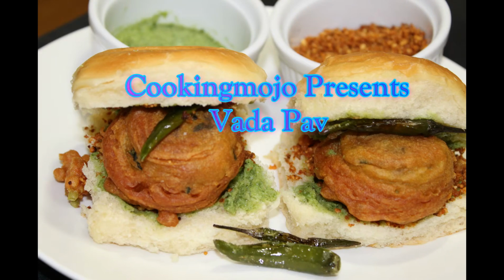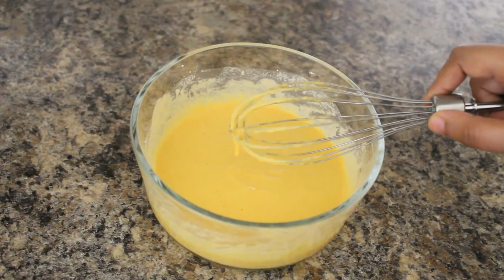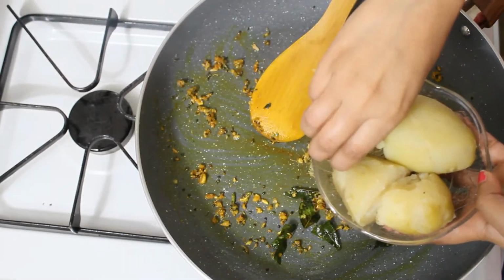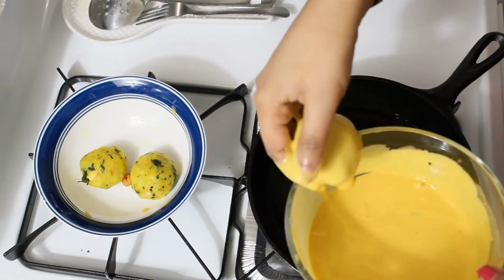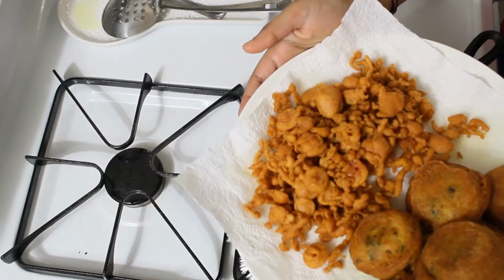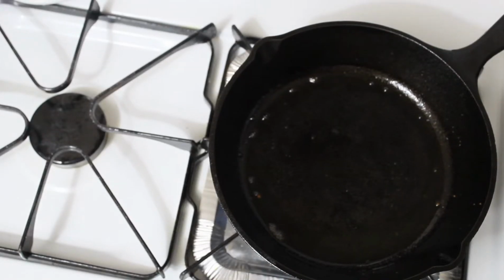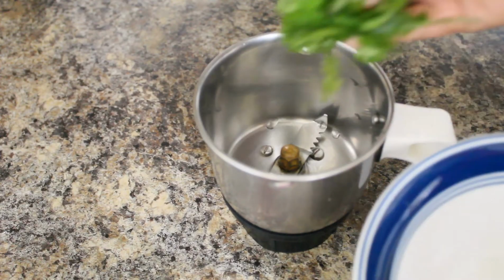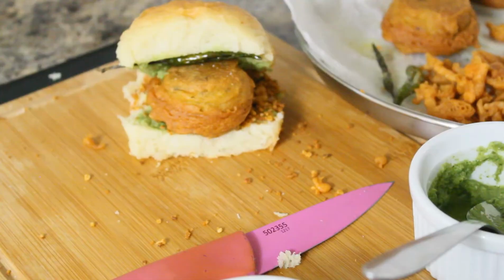Vada pav recipe| Mumbai vada pav| Mumbai Street food| Street style vada pav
One of the yummy street food in Mumbai

Ingredients
Batter
Gram flour- 3/4 Cup
Baking soda- 1/4 Cup
Asafoetida- a pinch
Water- 1/2 Cup
Salt for seasoning

Mixture for batata vada
Boiled Potatoes- 2
Curry leaves-4 no.s
Crushed ginger,garlic and green chilli- 1 tsp
Chopped Coriander leaves- 1 tbsp
Mustard seed- 1/2 tsp
Turmeric powder- 1/4 tsp
Cooking oil
Green chillis- 4- 5 no.s

Dry garlic chutney
Raw peanuts- 1/4 Cup
Cumin seeds- 1/2 tsp
Coriander seeds- 1/2 tsp
Garlic cloves- 5 no.s
Kashmiri red chilli powder- 1 tsp
Oil

Green chutney
Coriander leaves- 2 tbsp
Green chilli- 1 no.
Garlic clove- 1 no.